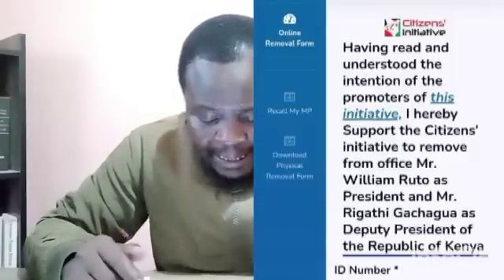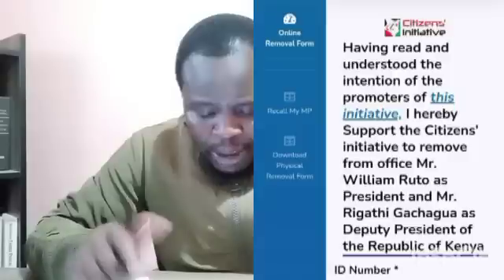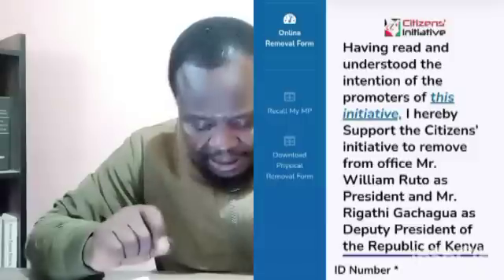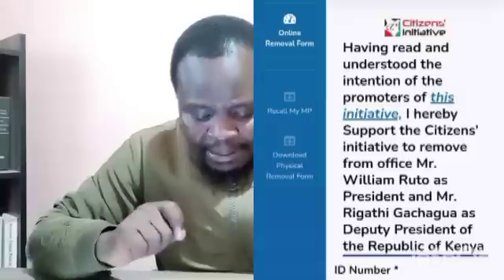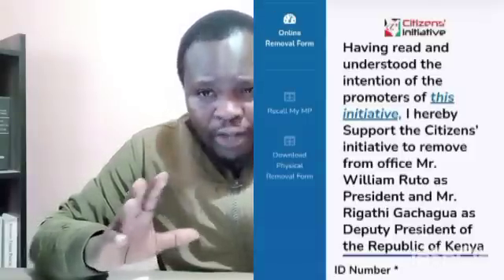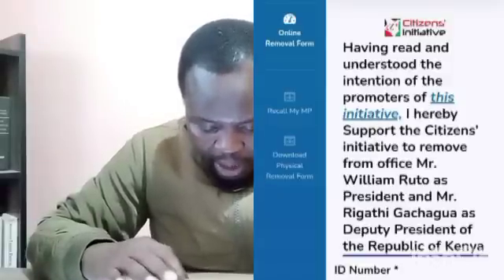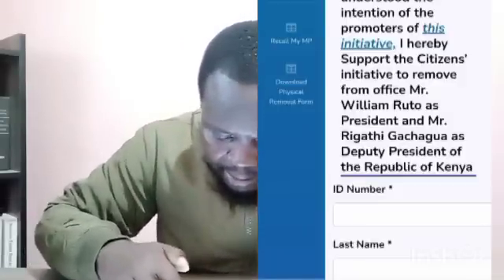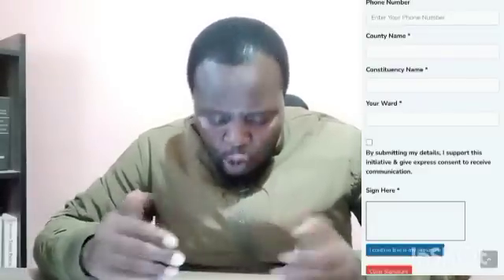UNBELIEVABLE !!! Millions of Kenyans throng Online initiative to kick out Ruto